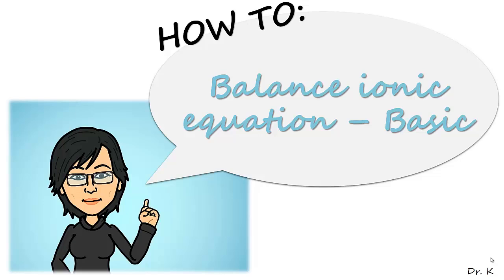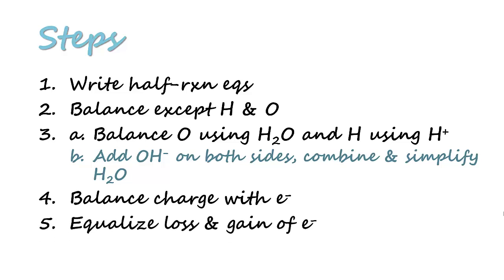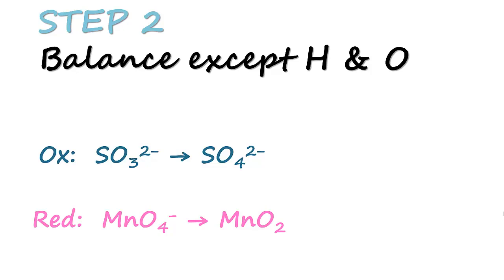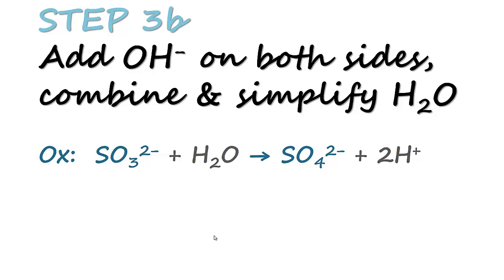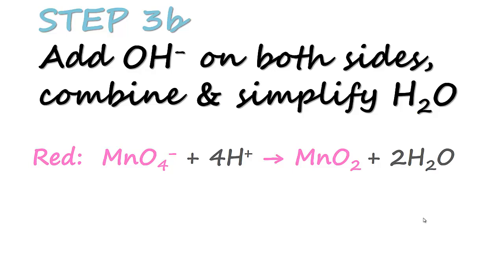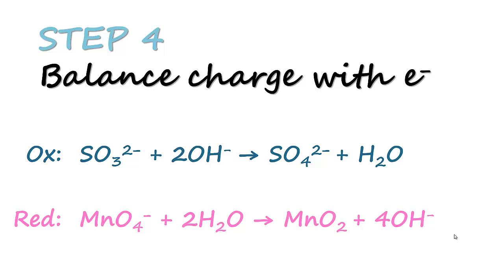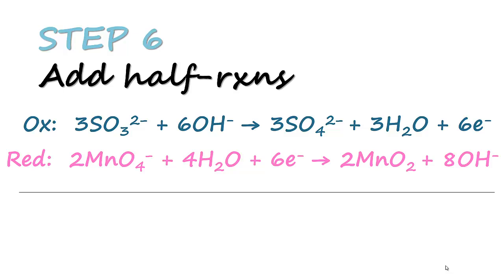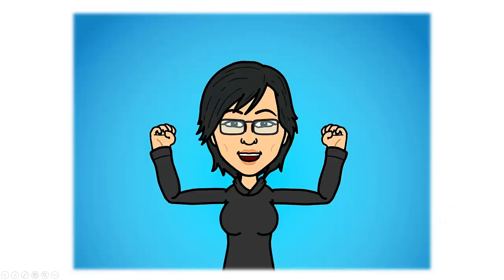How To balance ionic equation (Basic) - Dr K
Looking for ways to balance ionic equation in basic condition? Confused as to when to add OH-, H+, H2O??? We'll go through 6 easy steps in balancing redox equation in this video. Follow the steps and you'll easily master it!